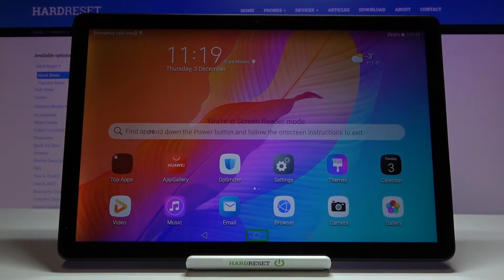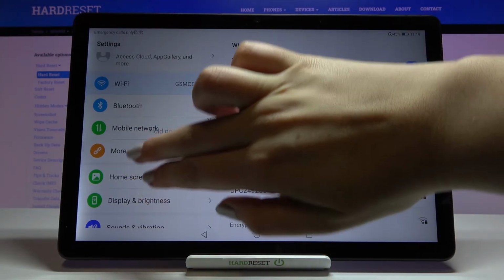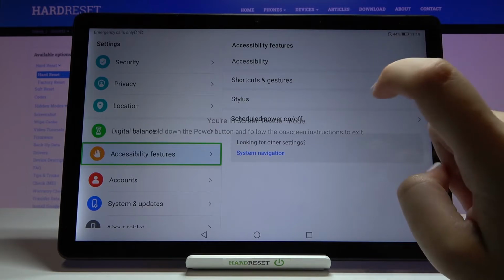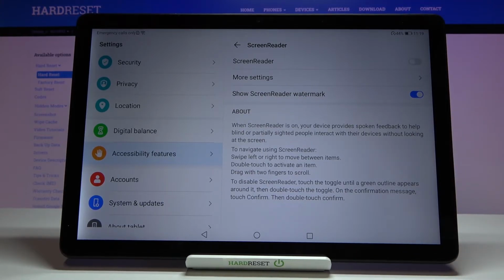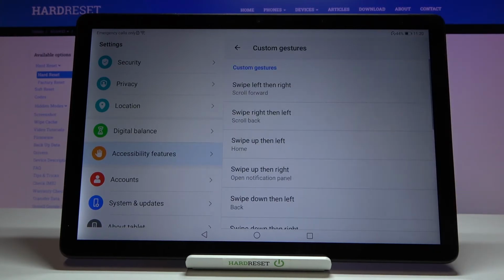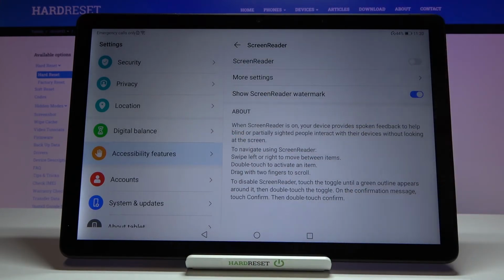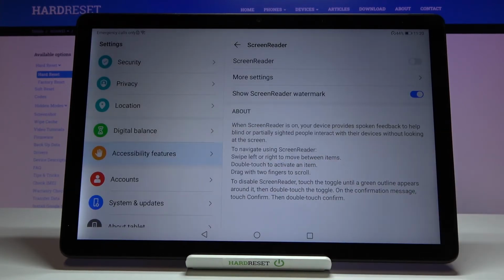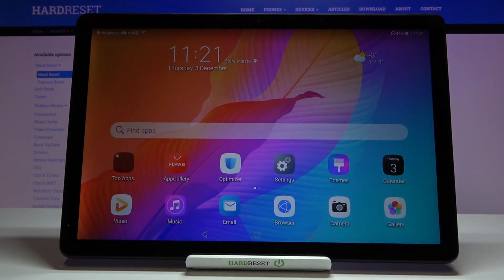How to Use TalkBack on HUAWEI MatePad T10s - Activate TalkBack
Learn more info about HUAWEI MatePad T10s:
If you are visually impaired or blind, you should use TalkBack. Open the attached tutorial and learn how to enable the voice assistant in HUAWEI MatePad T10s. Our specialist will show you where the TalkBack option is and how to activate it. When TalkBack is on, it provides spoken feedback so that you can use your HUAWEI MatePad T10s without looking at the screen. If you want to turn off TalkBack you should be focused, because we will want to show you how to do this.

How to Activate Voice Assistant in HUAWEI MatePad T10s? How to Turn On Voice Assistant in HUAWEI MatePad T10s? How to use Talkback Mode in HUAWEI MatePad T10s? How to exit Talkback Mode in HUAWEI MatePad T10s? How to quit the Talkback in HUAWEI MatePad T10s?